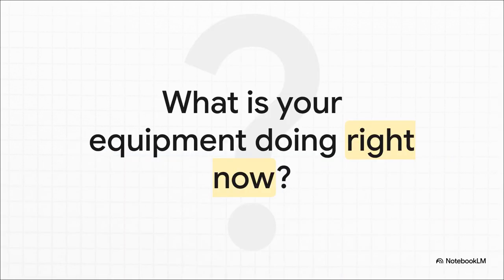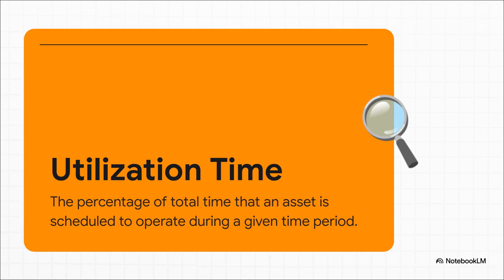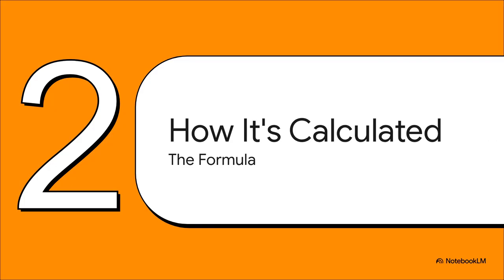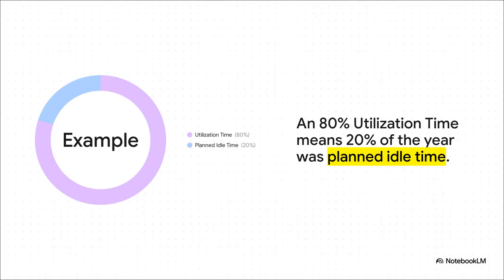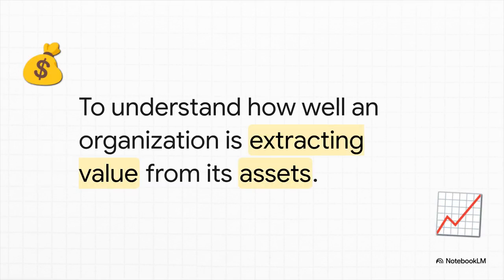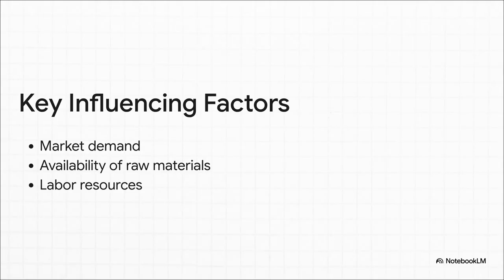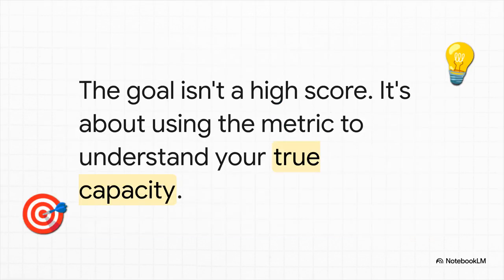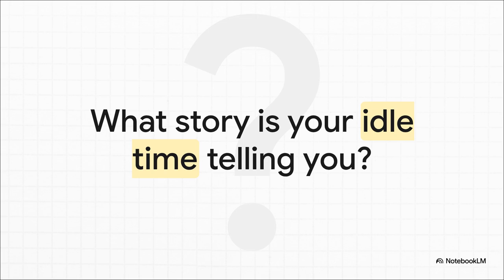Metric 2.5 Utilization Time: Understanding Utilization Time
This metric calculates the percentage of total available time that an asset is scheduled to operate, helping organizations assess intended service levels and extract latent capacity insights across production planning and asset management.